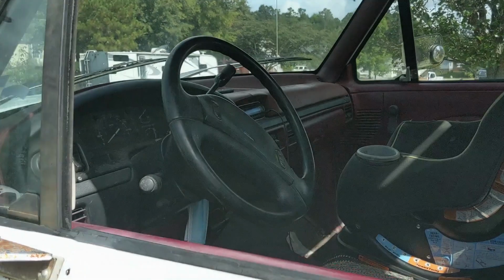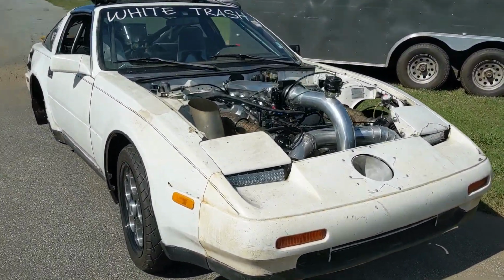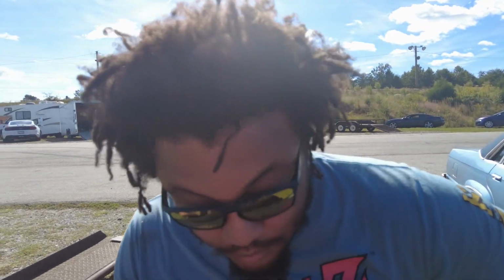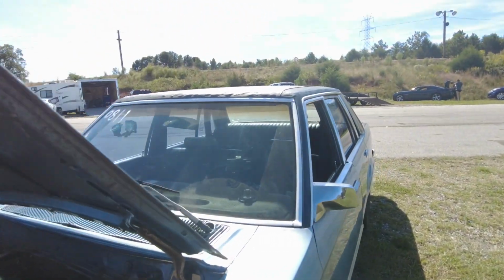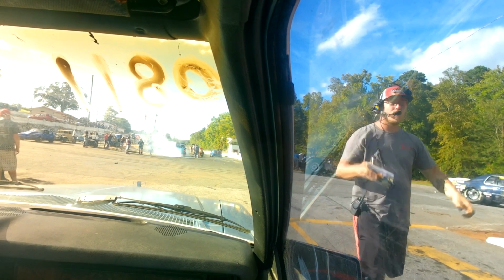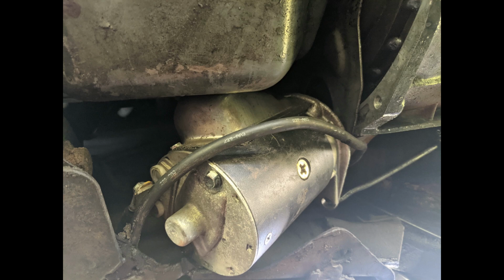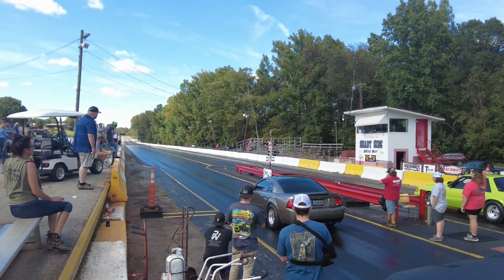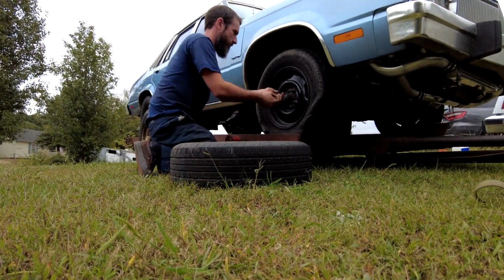Dragstrip Disaster: TNT in My Turbo SBF Fairmont Doesn't Go So Well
Taking the blue car to Shadyside Dragway for some testing. It was a tough day with lots of little stuff that went wrong.

Comfort Fit: Remember Something I Forgot used under CCL sourced from FMA